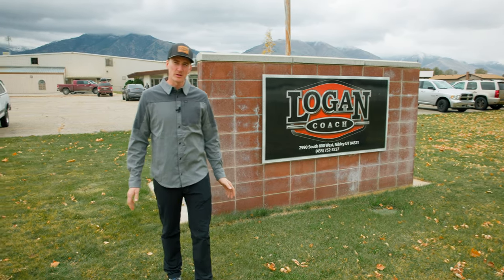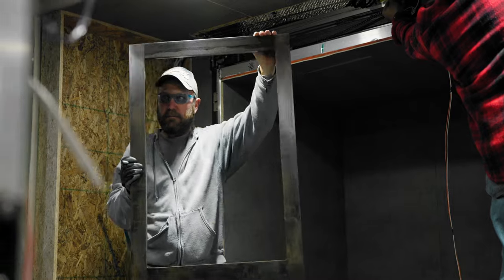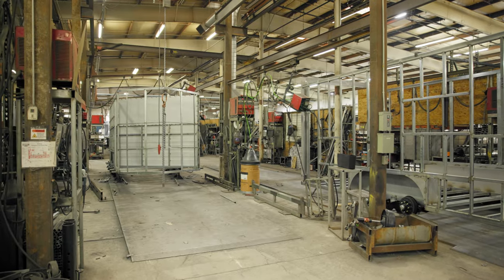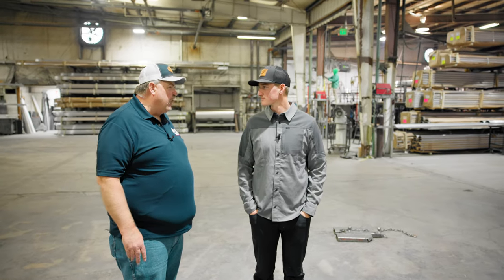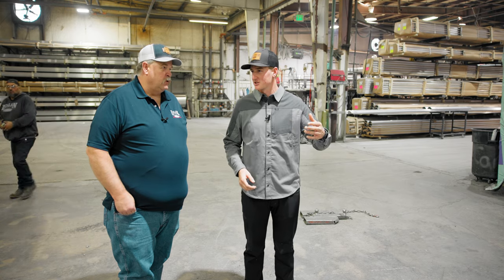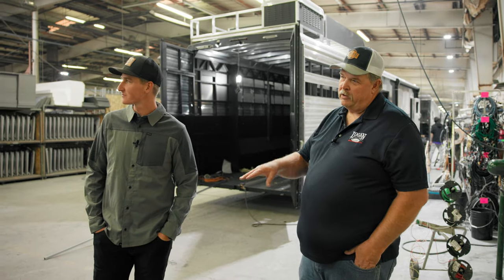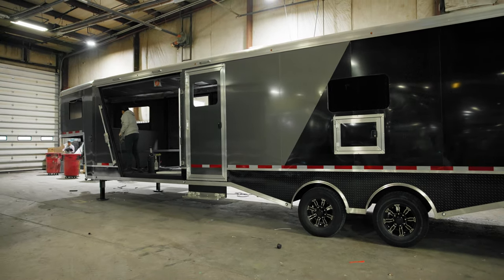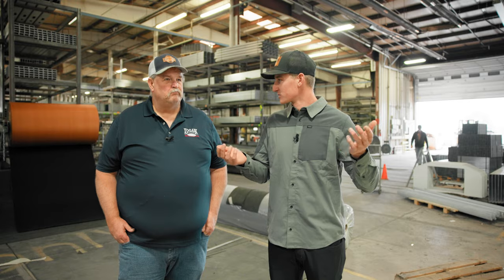2024 Logan Coach Tour with Mason Rutledge | Logan Coach Trailers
Follow us through the Logan Coach warehouse where all of their trailers are custom built under one roof! Steve will walk us through and show us each step of the production start to finish.